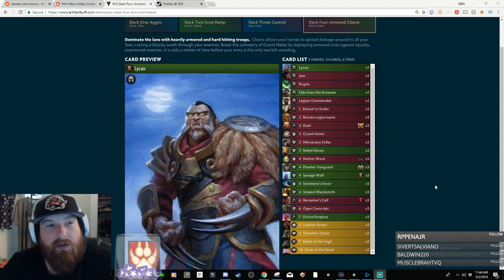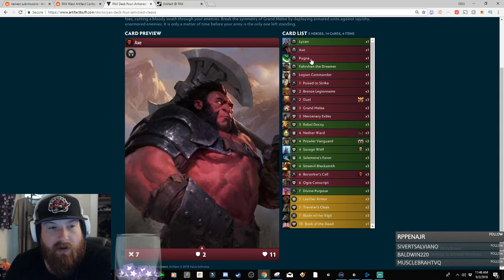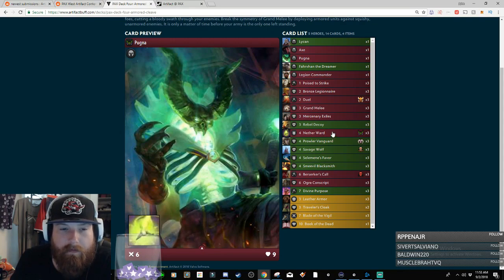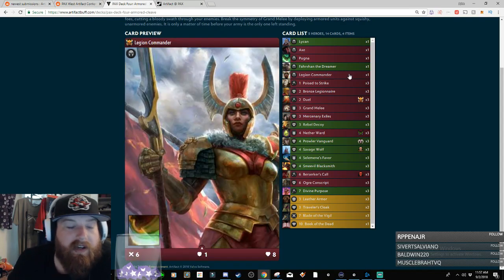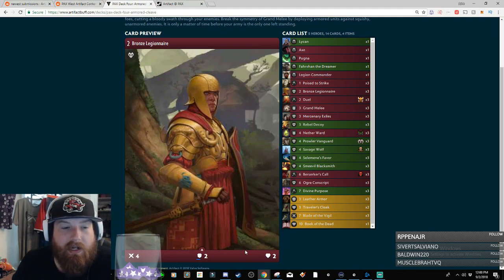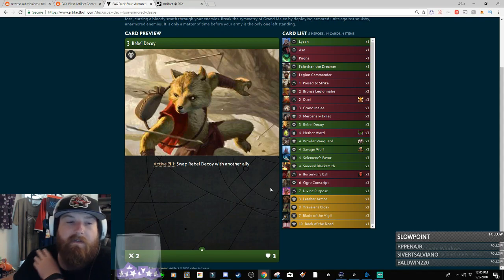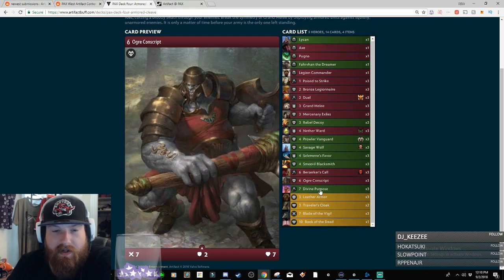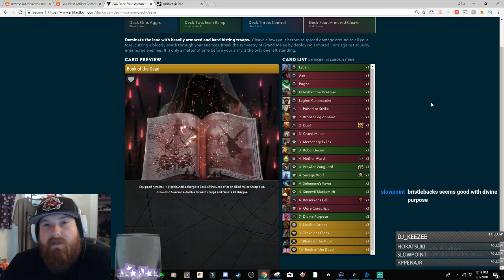Red Green Armored Cleave -Artifact PAX West Deck review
TheBlevins goes over the Red Green Armored Cleave deck that we saw at PAX West.

Let us know what you think about it in the comments!

Really liking Axe and Chen in this deck.  Both are rare heroes that seem that they could be meta defining heroes.

Check out HeroesOfArtifact.com all of your Artifact Content needs and Twitch.tv/theblevins for the live streams!